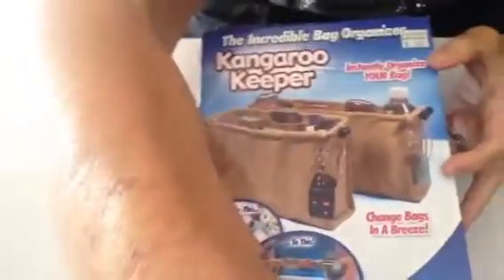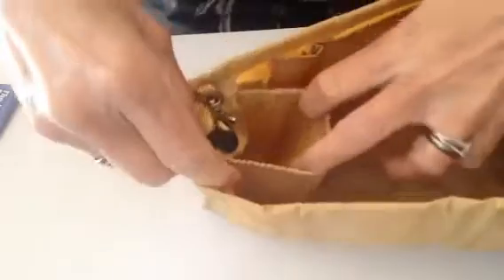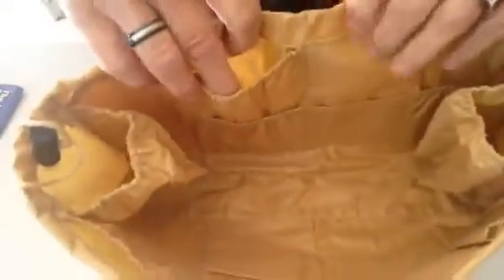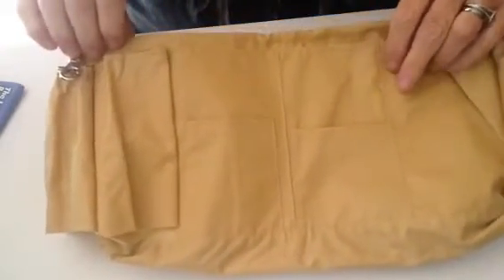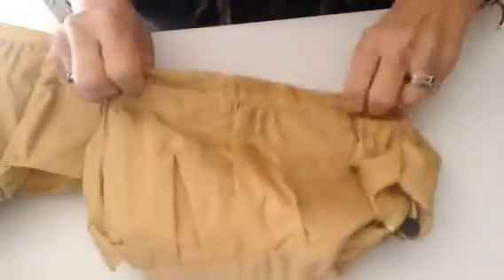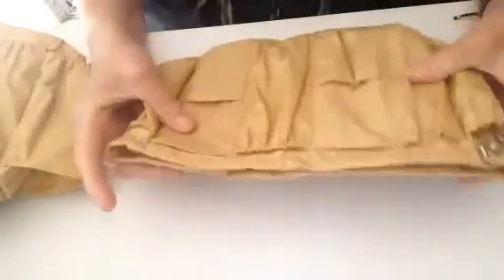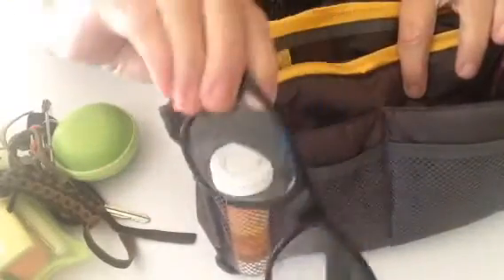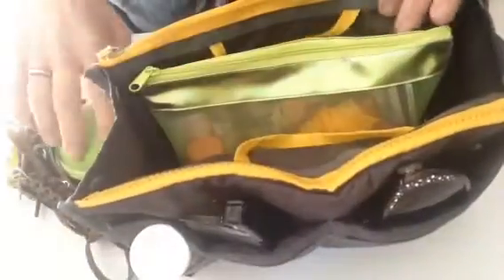Requested Kangaroo Keeper Review and New Readers!